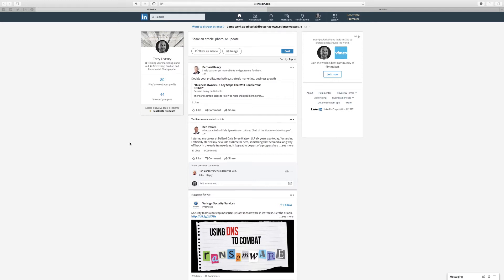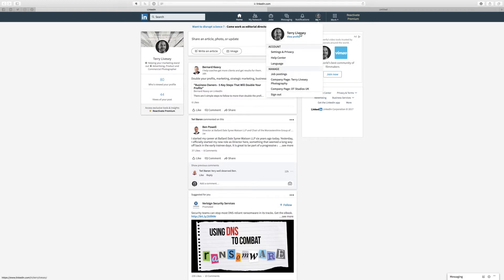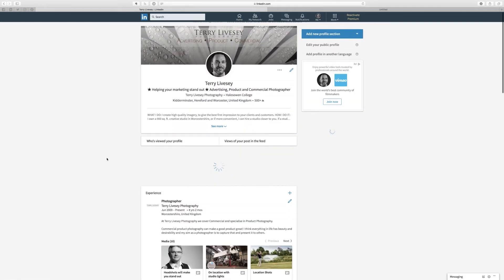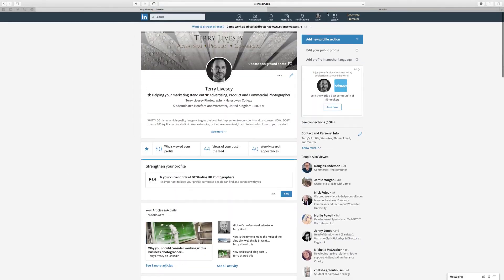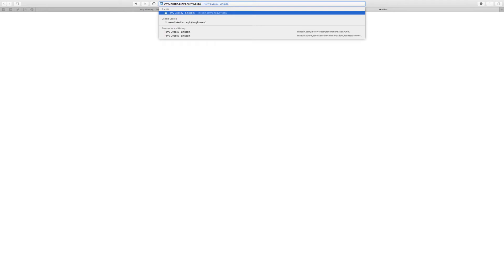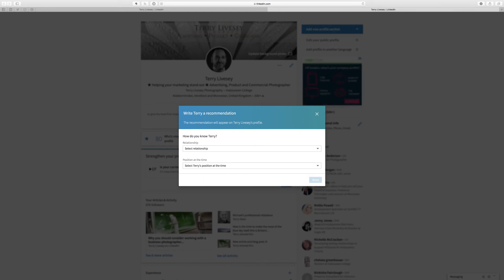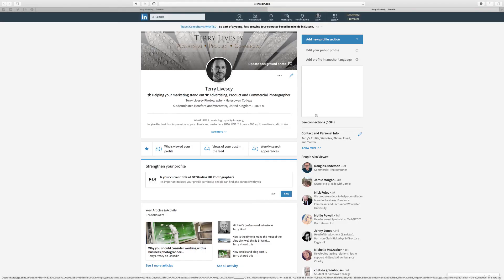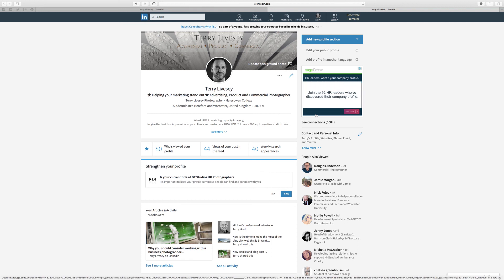TIP: How to get a URL link for LinkedIn recommendations for use in emails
LinkedIn Recommendations and Testimonials are a great and important part of your profile on the business networking site. However it is often great to send an email out with a link requesting a recommendation for some work that you have supplied.

This is always a pain in the backside and they keep changing it as they tweak the site. So here is the current solution for 2017.

Just replace my username 'terrylivesey' with your username :)